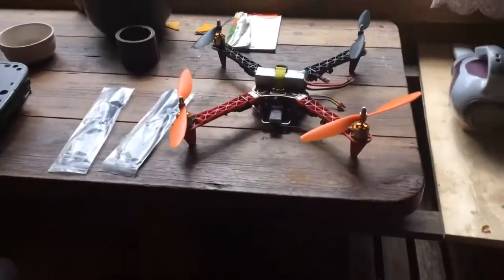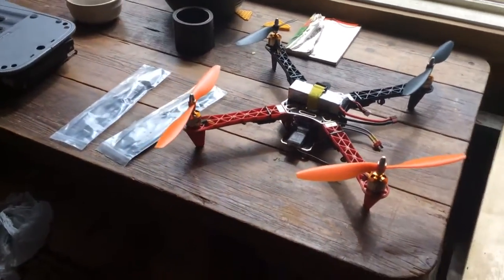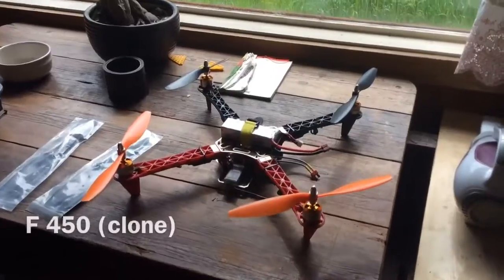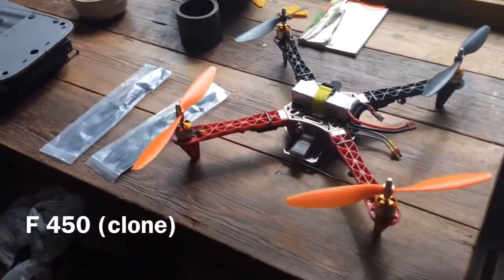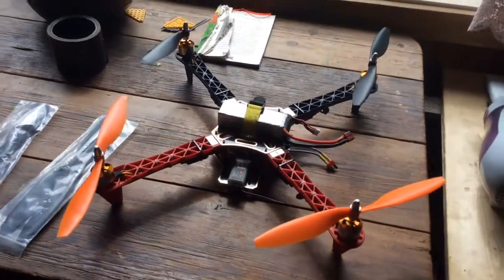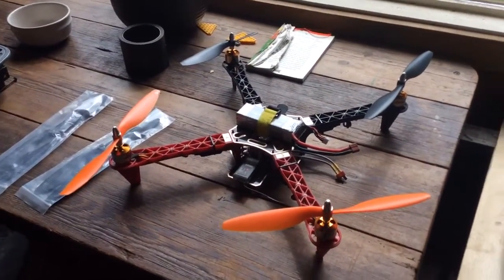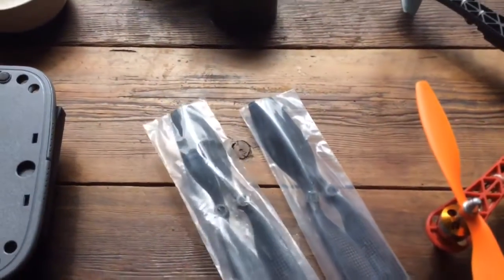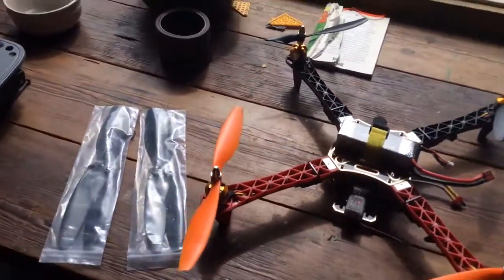F 450 CLONE quadcopter How To Videos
reviews, how to, discussion forums, tuning, calibrating, flying, fpv, aerial filming and much more.

Specification :

Main set size: 490mm x 490mm x 140mm
Diameter (length between two motors not adjacent): 450mm
Propeller size: 10x 4.5 CW &CCW
Take off weight: 850g
Safety take off weight: 1350g
Motor: Mystery 2212 930KV brushless
ESC: Mystery 30A ESC
LiPo battery: Mystery 11.1v 2200mAh 35C
Flight board: KK multicopter V5.5 (Gyro sensor*3)
Transmitter: T6 Radio Link 2.4G 6CH transmitter+ receiver
Flying duration: 8-12 mins
Mystery B3 Charger
All in one (ready to fly)
Arm Color: Red/white